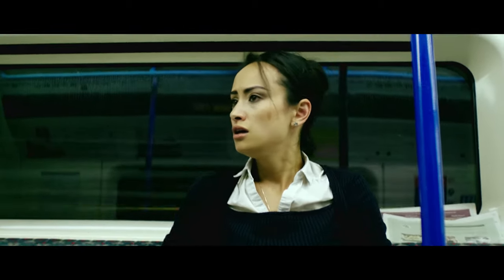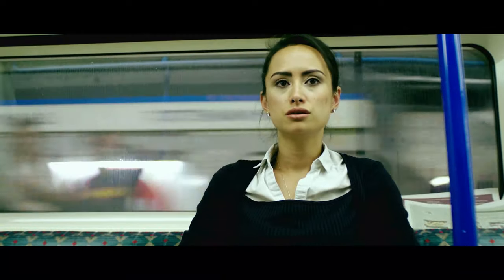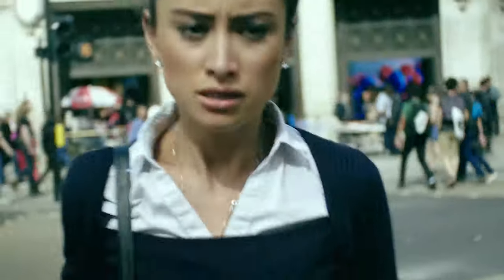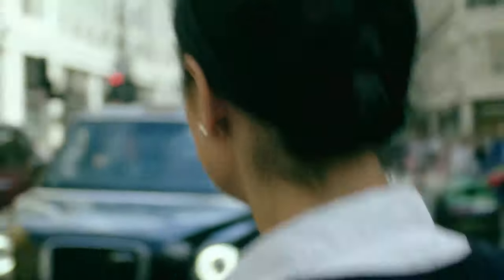How to shoot an EPIC short film in 4 HOURS with NO MONEY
I recently shot a short film with no money in 4 hours and am very happy with the result so thought I would share how I did it and give some tips!